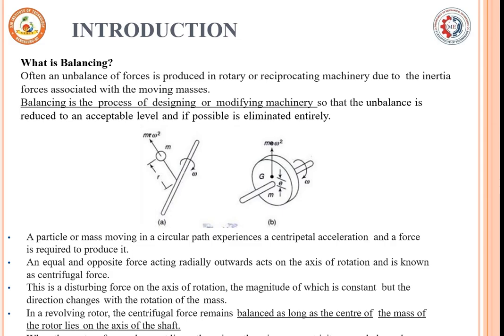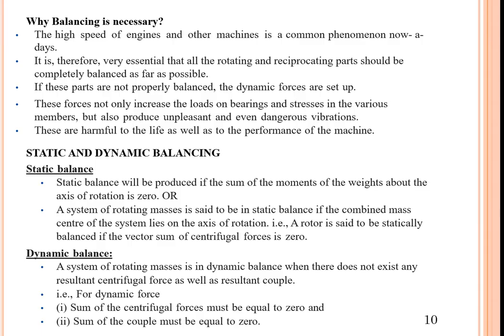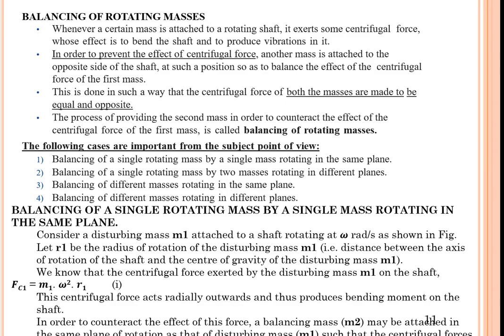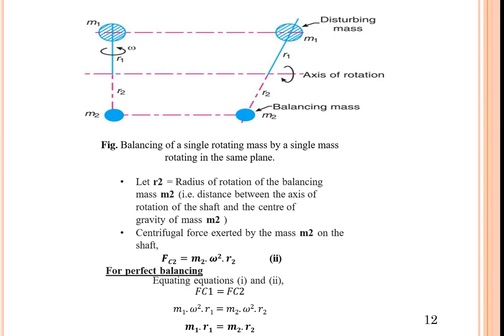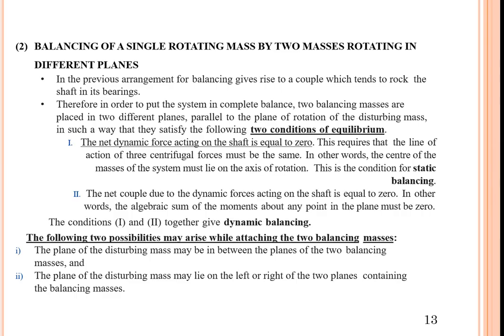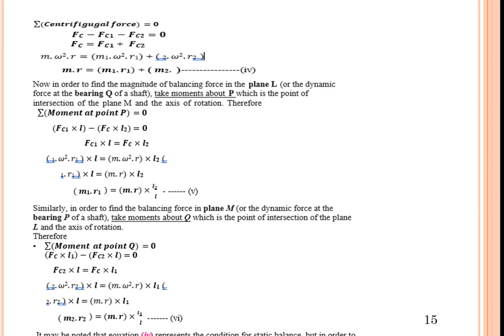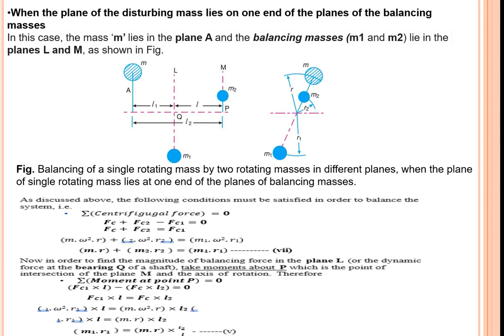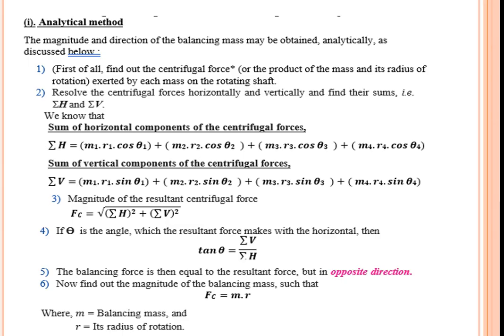23MET501 TOM module 4 video 1